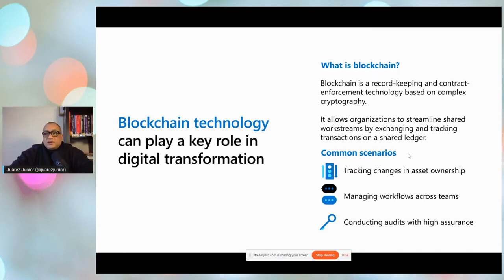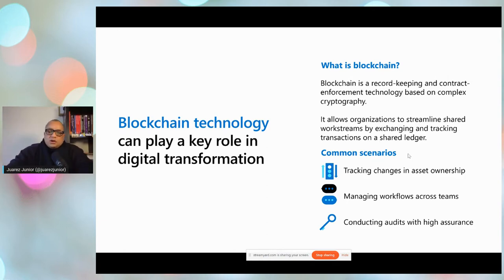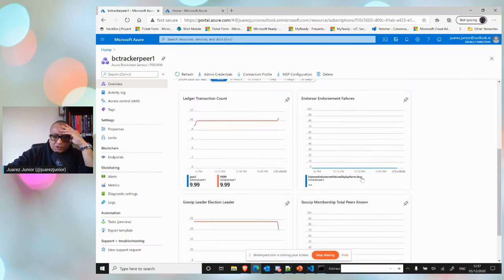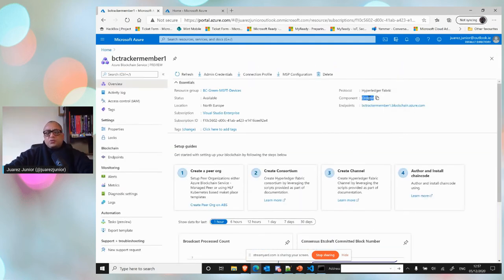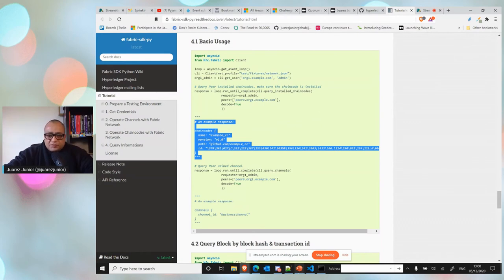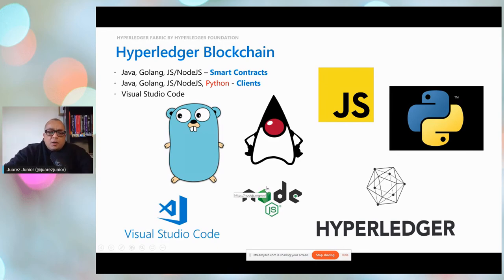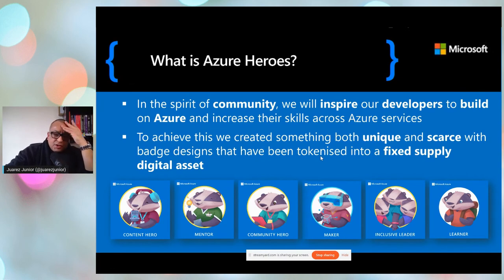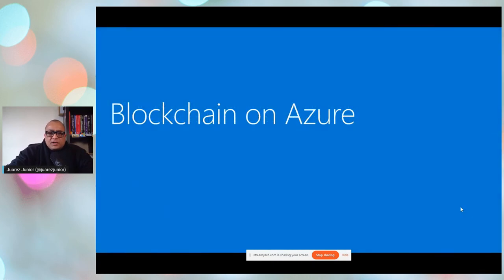Pyjamas Talk 09 - Blockchain for Python Developers - Juarez Barbosa Junior